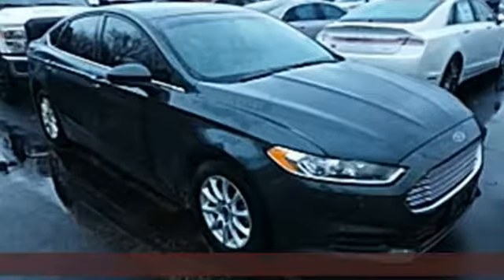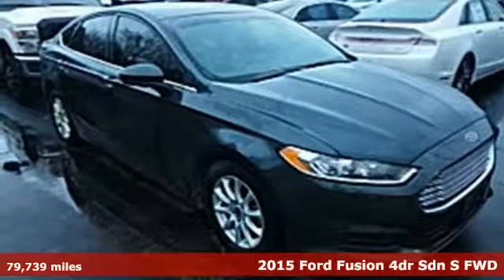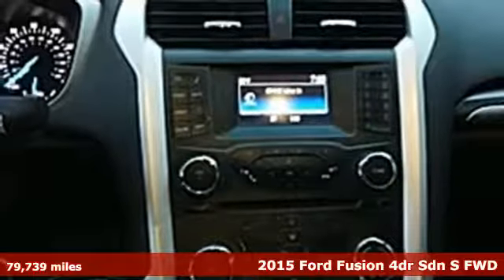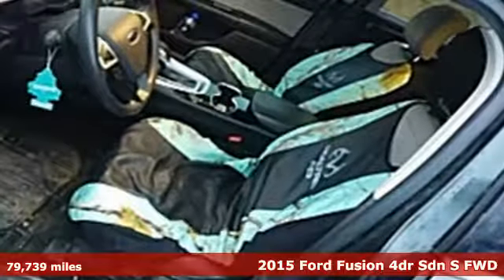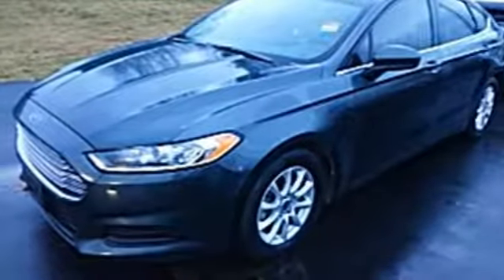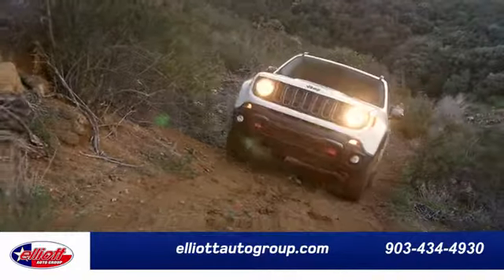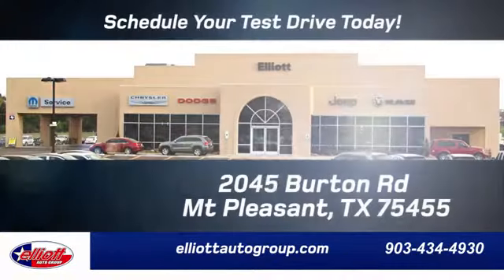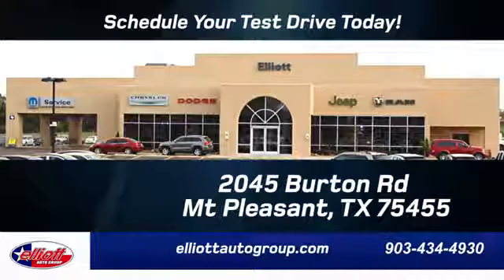Used 2015 Ford Fusion Mt Pleasant TX Sulphur Springs, TX F6827B - SOLD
Year: 2015
Make: Ford
Model: Fusion
Trim: S
Engine: 2.5L iVCT
Transmission: 6-Speed Automatic
Color: Gray
Interior: Earth Gray
Mileage: 79739
Stock #: F6827B
VIN: 3FA6P0G76FR244484
**1 OWNER**, **KEYLESS ENTRY**, **BACKUP CAMERA**, **MP3 / IPOD COMPATIBLE**, **SYNC**.brbrGuard 2015 Ford Fusion S FWD 6-Speed Automatic 2.5L iVCTbrbrRecent Arrival! 22/34 City/Highway MPGbrbrAwards:br * 2015 IIHS Top Safety Pick * 2015 KBB.com 10 Best Sedans Under $25,000 * 2015 KBB.com Brand Image AwardsbrbrbrReviews:brbr * The 2015 Ford Fusion is a hard car to dislike. It offers up style, family sedan practicality, performance, technology and value in one package. That doesn't even include the two hybrid models, bound to appeal to green-driving enthusiasts. Source: KBB.combr * Fuel-efficient turbocharged engines; sharp handling; composed ride; quiet cabin; advanced technology and safety features; eye-catching style; available all-wheel drive. Source: Edmundsbr * The 2015 Ford Fusion has the upscale style and front grille that resemble higher-priced European vehicles, yet with a price tag families will appreciate. The interior has a sleek yet accessible modern look, complemented by shiny angled trim that adds to its edgy feel. Also, the Fusion has been given an assortment of interesting colors, boldly angled front headlights, and exciting new wheel designs. Plus, with engine choices that range from 175 to 240 Horsepower on non-hybrid models, it has the power to add excitement back into your driving. The Fusion comes in 6 trims: the Base S, SE, S Hybrid, Hybrid SE, Titanium, and Hybrid Titanium. The Base S Model includes Ford's SYNC wireless communication system with voice control, 16-inch wheels, an AM FM CD Radio with Auxiliary input and four speakers, tilt steering wheel, and manual climate control. It comes with a 2.5-Liter, 4-Cylinder, Duratec Engine, with 6-Speed Automatic Transmission that gets an EPA estimated 22 MPG City and 34 MPG Hwy. The Hybrid model can drive up to 62 mph on electric power alone, and it also switches between the gas and electric motors. Vehicles equipped with the hybrid engine can achieve a combined EPA 42 MPG. More expensive trims give you features like rear air vents, a rearview camera, Sony Premium Sound System with Satellite Radio, leather seats, and a 1.5L or 2.0L turbocharged engine. Plus, look for optional technology like Intelligent All-Wheel Drive, Active Park Assist, Blind-Spot Monitoring, heated and cooled seats, a Navigation System, and the amazing Lane Keeping System. Come drive the 2015 Ford Fusion Today! Source: The Manufacturer Summary

Address:
2045 Burton Rd.